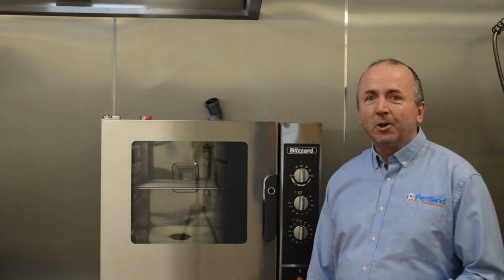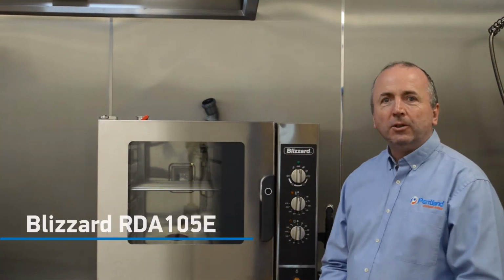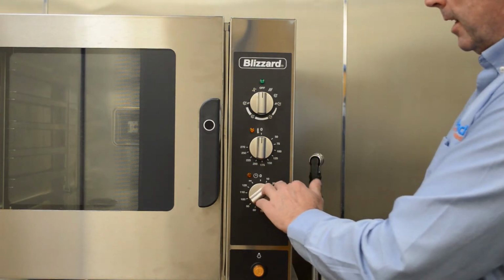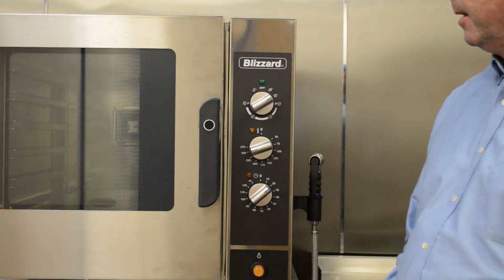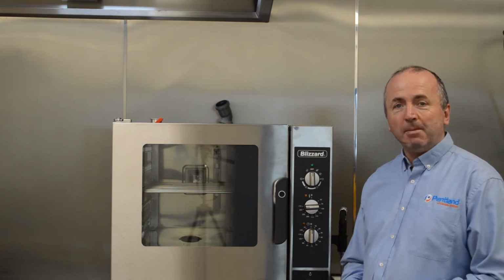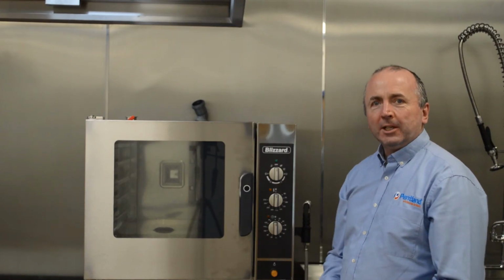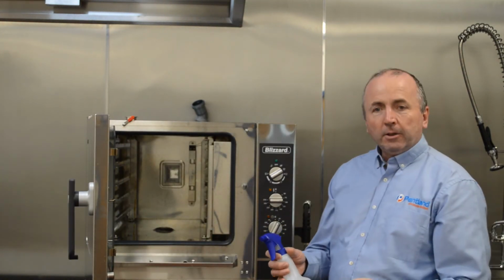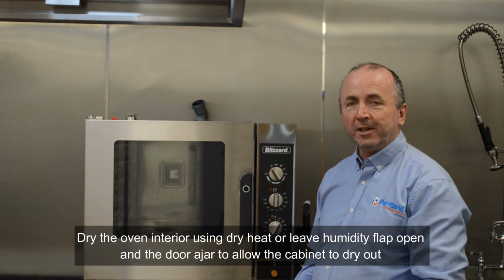Blizzard RDA Combi Oven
An operation guide on Blizzard RDA combi ovens, which includes:
• An introduction
• Easy to use mechanical controls
• How to operate the oven
• Cooking demonstration
• How to clean the oven